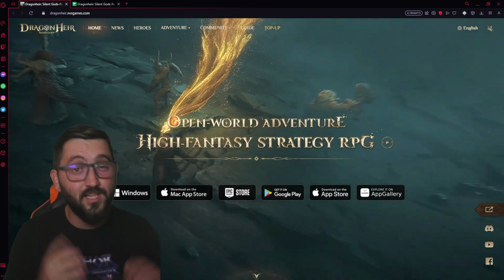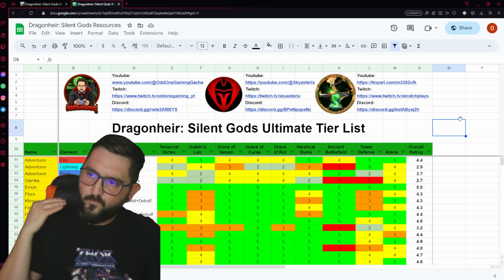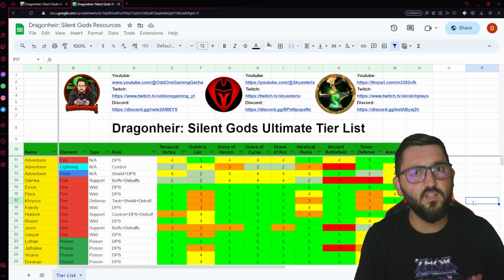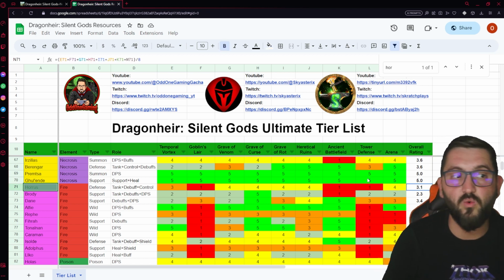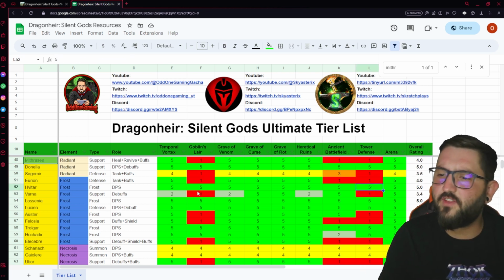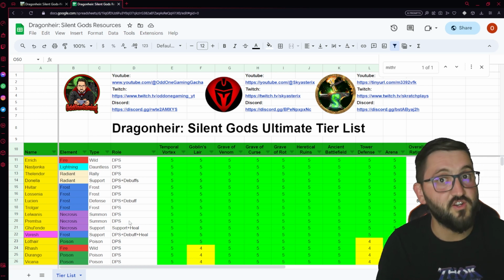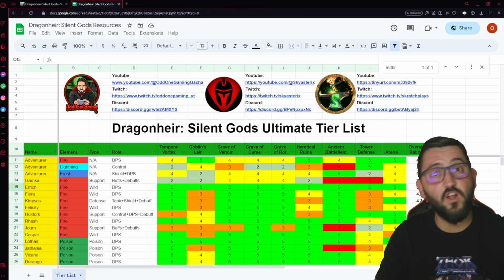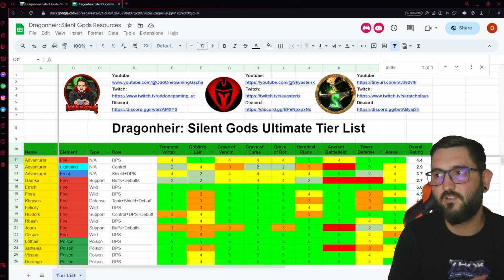💥 The ULTIMATE Tier List For Dragonheir: Silent Gods & More 💥